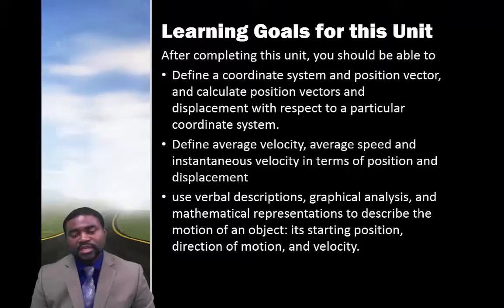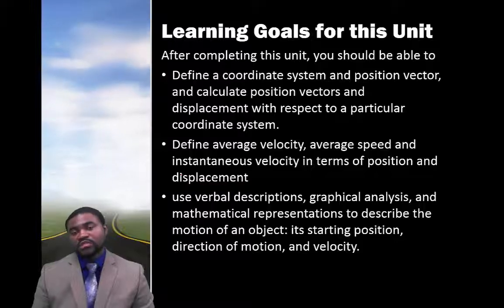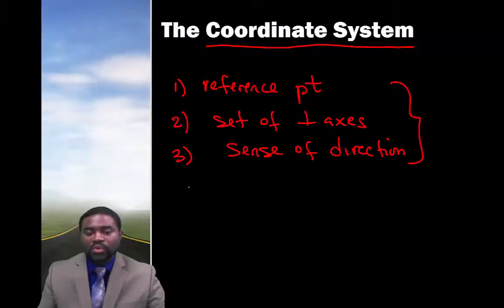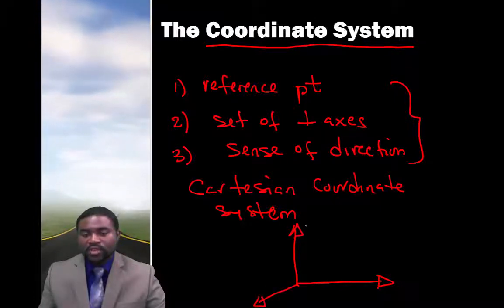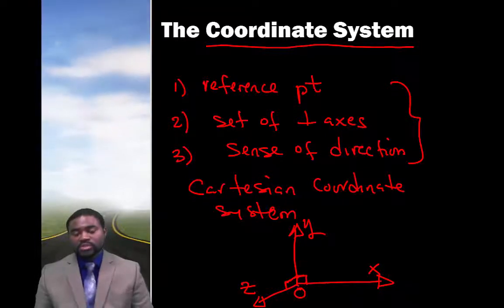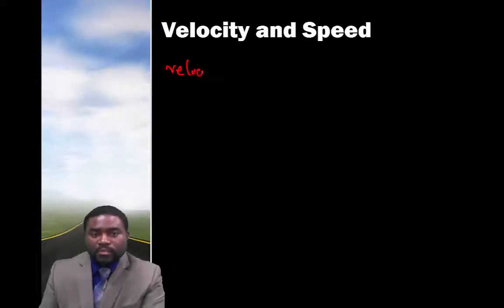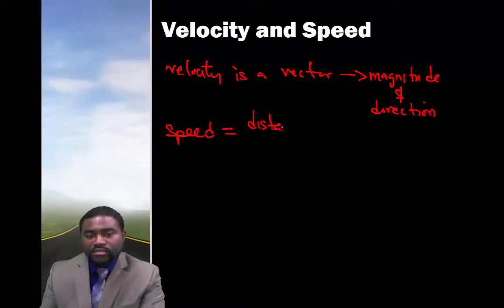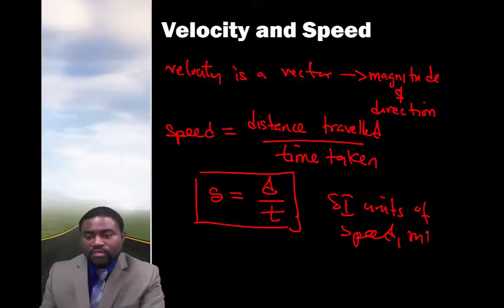Constant Velocity Particle Model Part 1